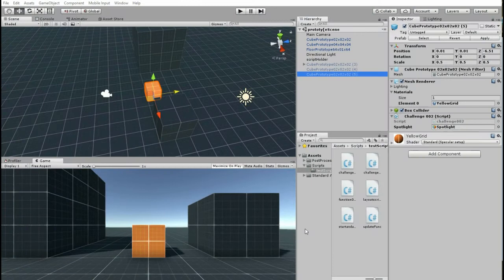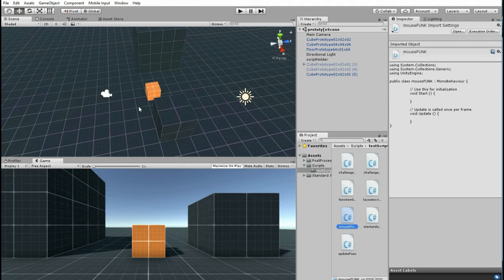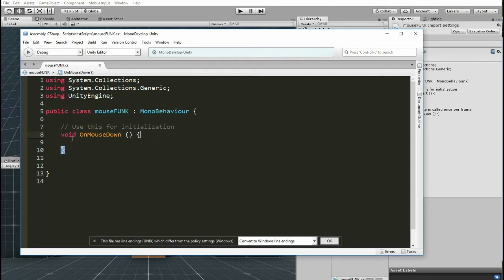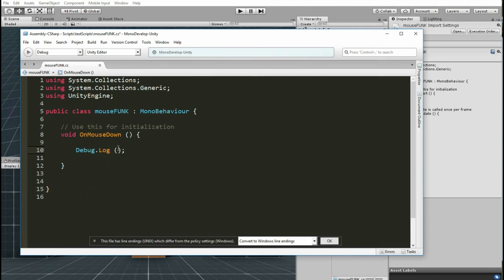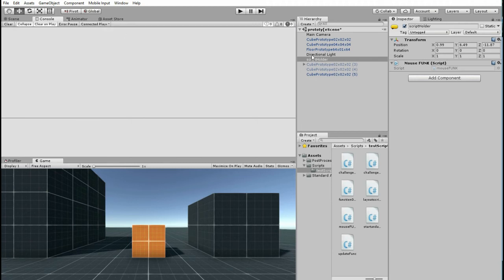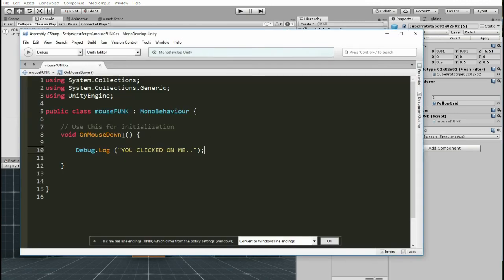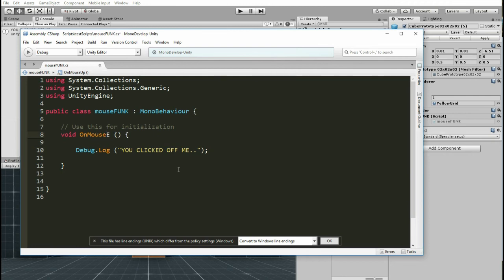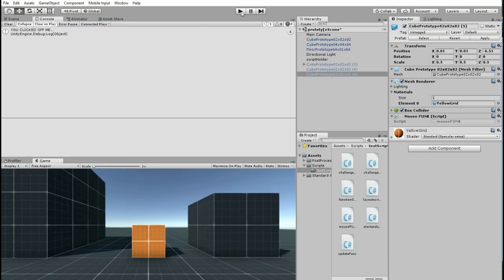C# Unity Basics - Mouse Functions